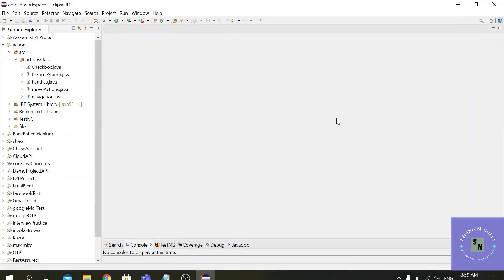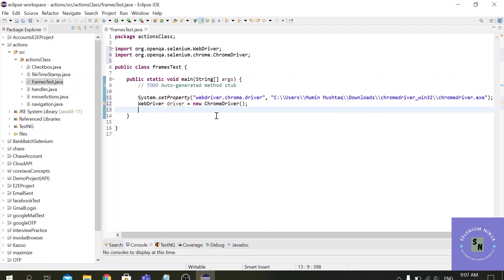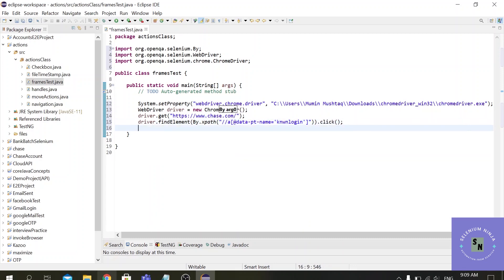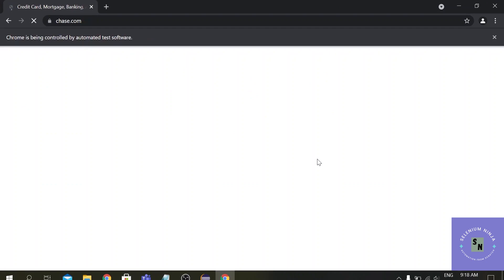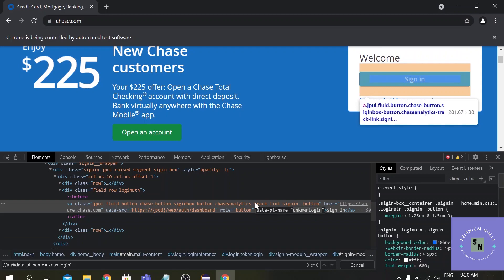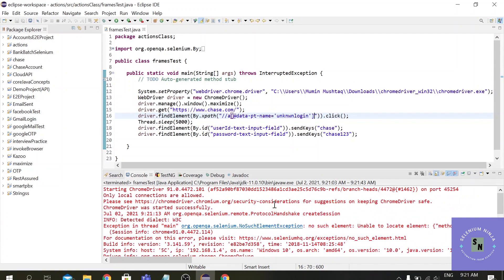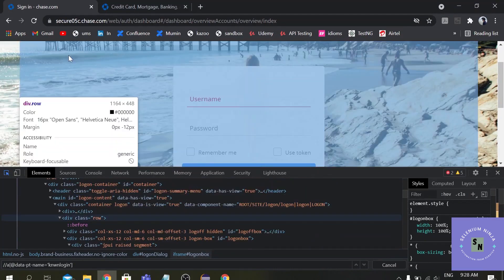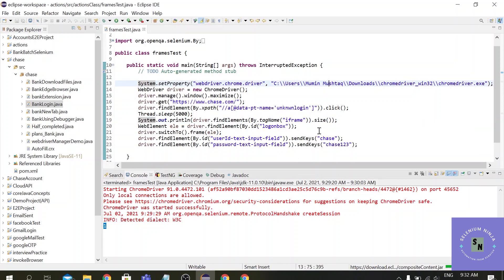Handle Frames in Selenium | Selenium Ninja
In this video, we'll learn how to handle frames like a pro. Frames is one of the key concepts in selenium &it can make our work tough if not managed in the right way. This is one of my favourite topics to study.. Gear up for this exciting concept.